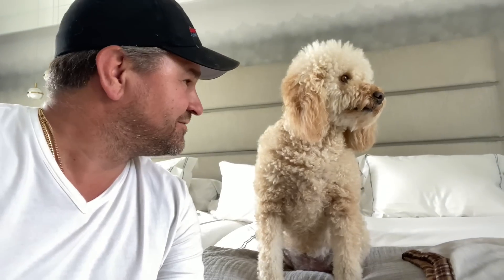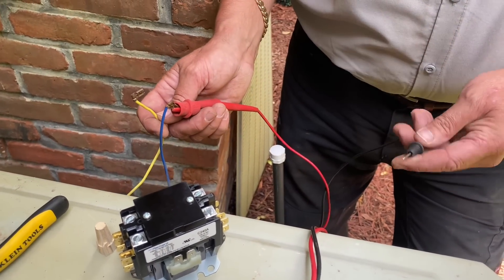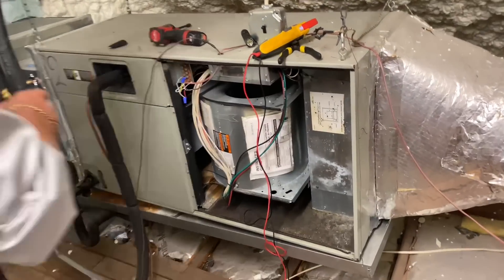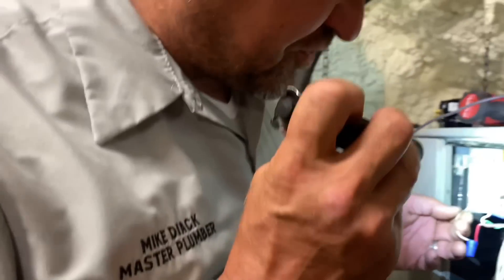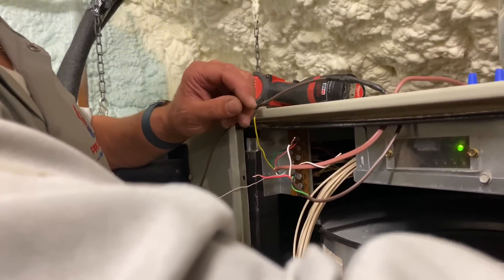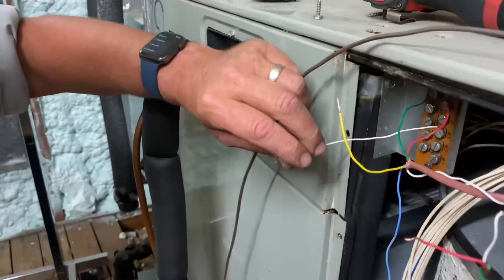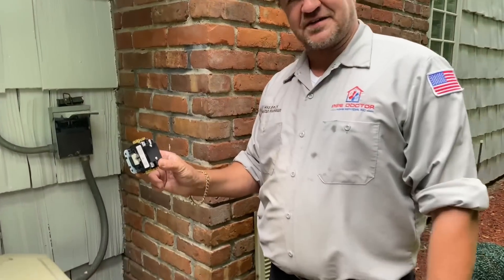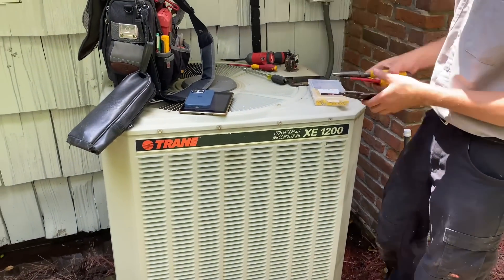Central A/C Low Voltage Wiring for Dummies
Hacks continue to bring us Stacks! Silly Rabbit: Y & C go to the condenser. Welcome to Low Voltage Central AC Wiring for Dummies by Mikey Pipes. Watch this 10 minute video, you might learn something new today!

Are you an HVAC tech or installer? Are you practicing good installation techniques when replacing a central A/C system? Give me 20 minutes, maybe you'll learn something new today!

Oval raised silver stickers are from:
35 Victoria St. E, Unit 9
Alliston, Ontario L9R 1T3

Sticker Requests:
Name
Address

Mikey Pipes
C/O Pipe Doctor Home Services, Inc.